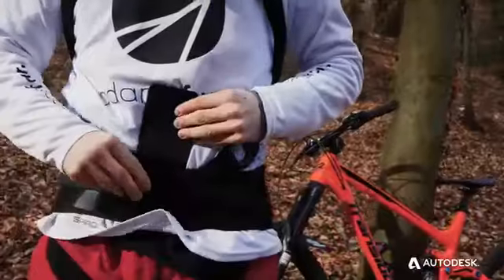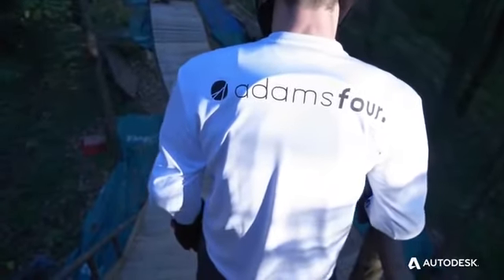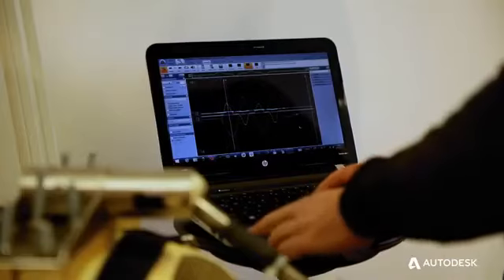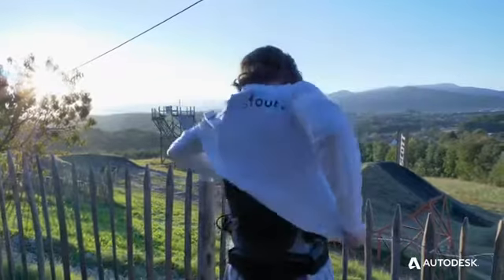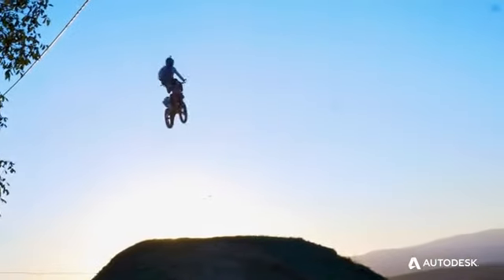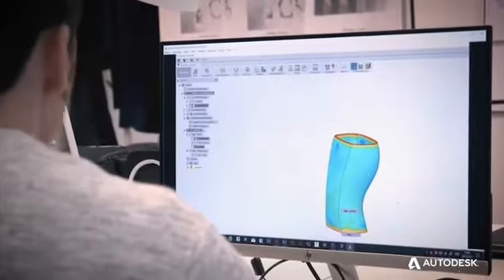Edera Safety - Customer Sucess Story - Autodesk Fusion 360